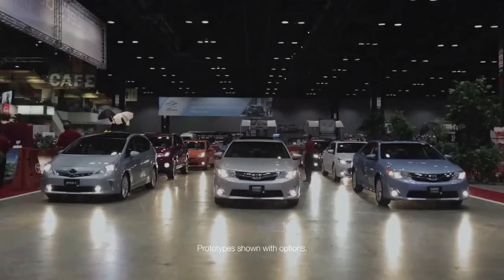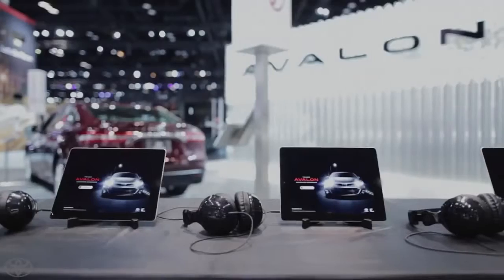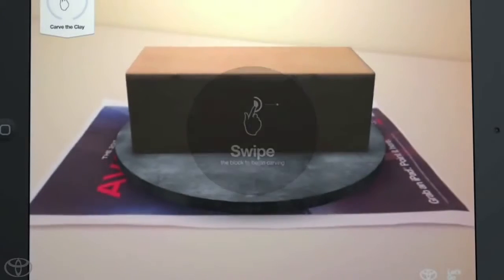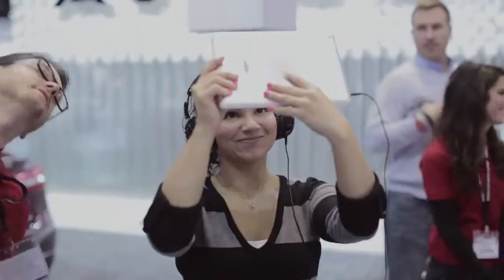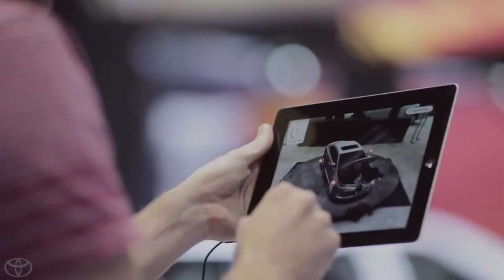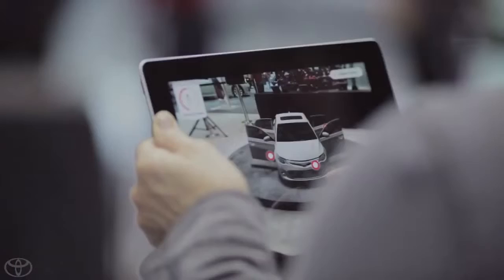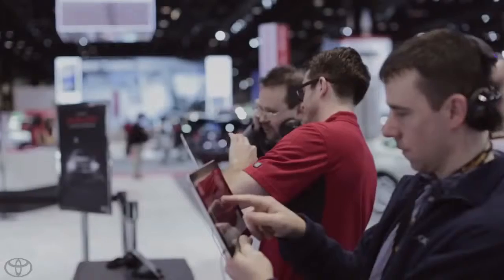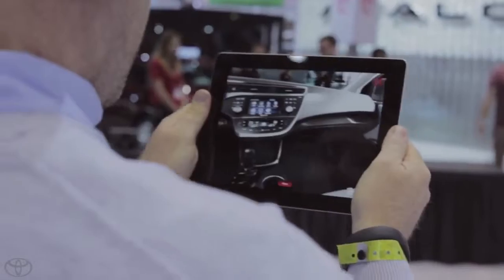Augmented Experience at the Chicago Auto Show 2013 Toyota Avalon